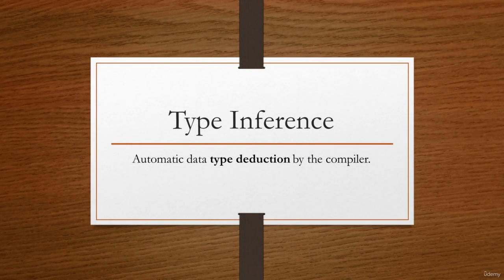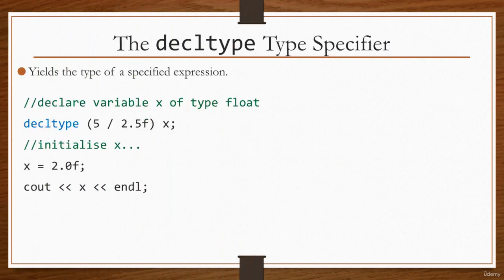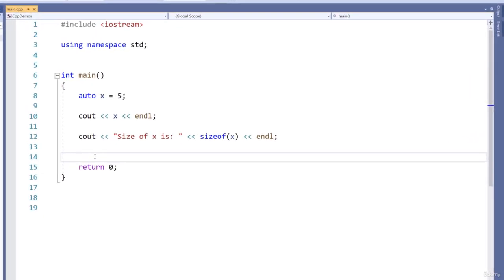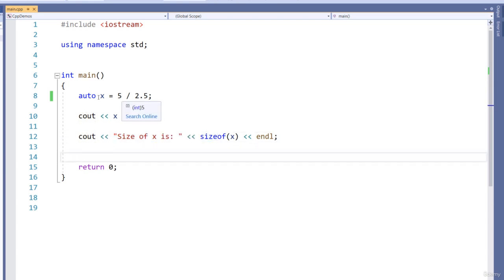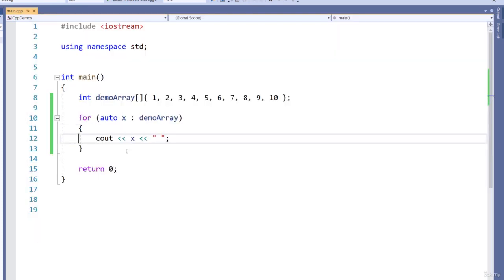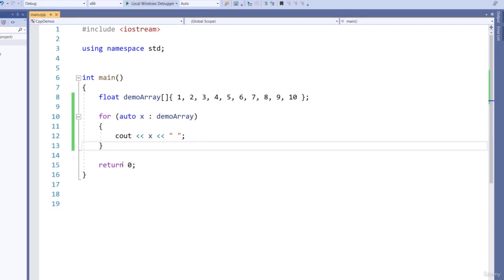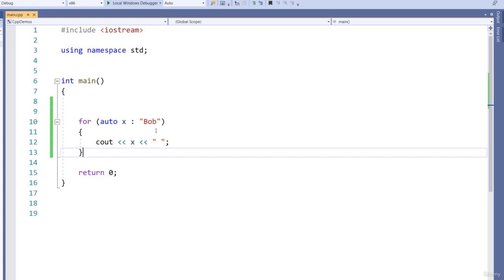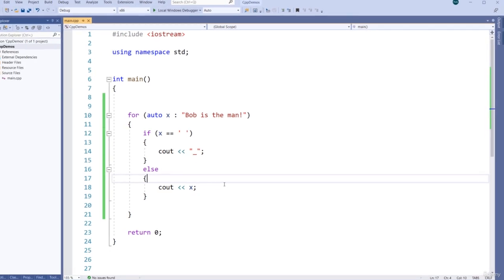4 Type Inference with auto and decltype